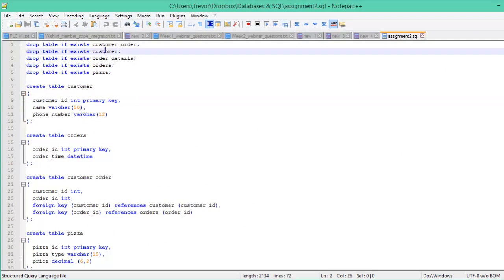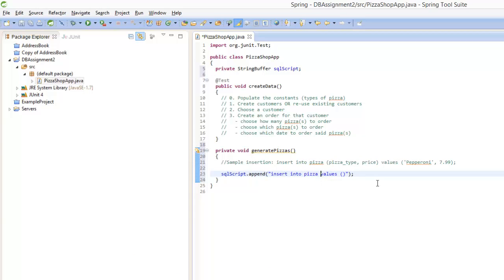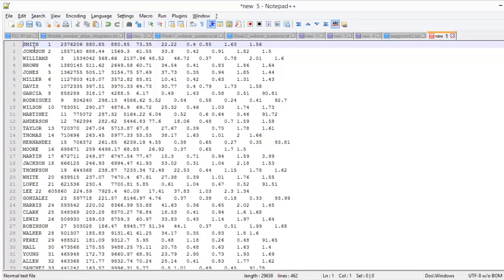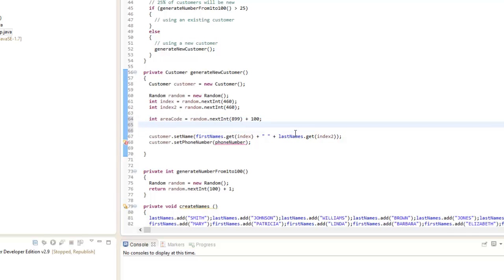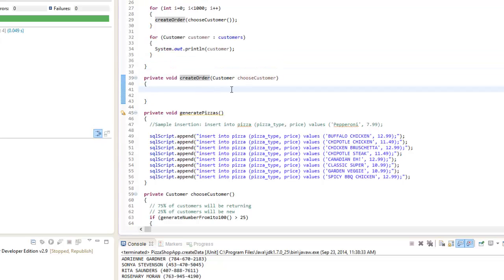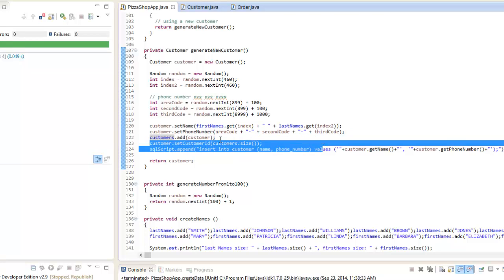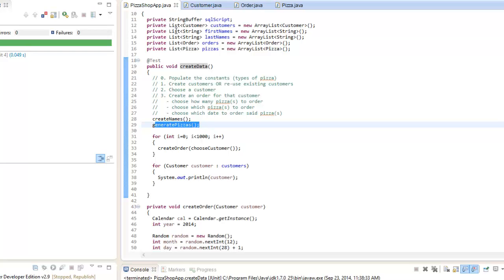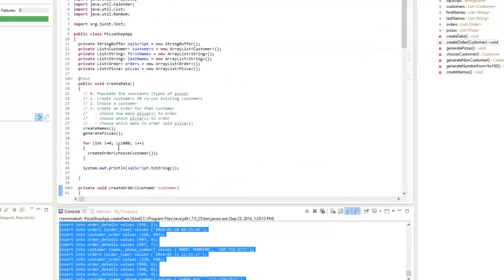Automating Data Population for SQL via Java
- Here I am using Java to create an SQL script that will automatically populate some SQL tables with realistic data (for my pizza restaurant)

Very cool stuff!  Saved myself hours of headaches writing this program.